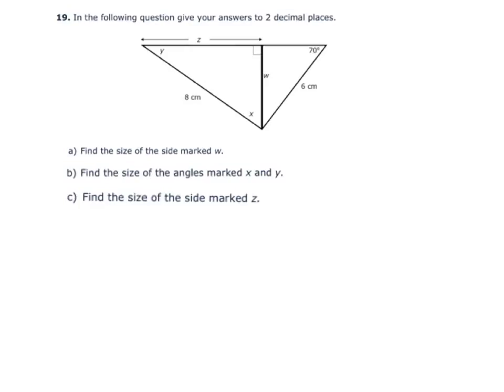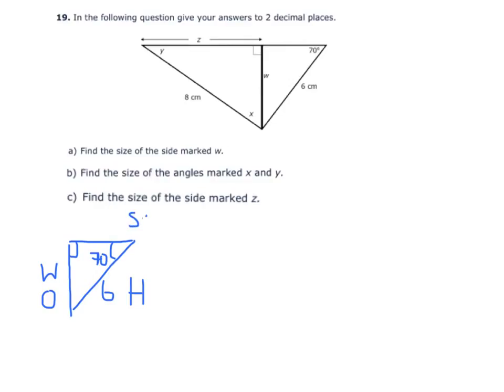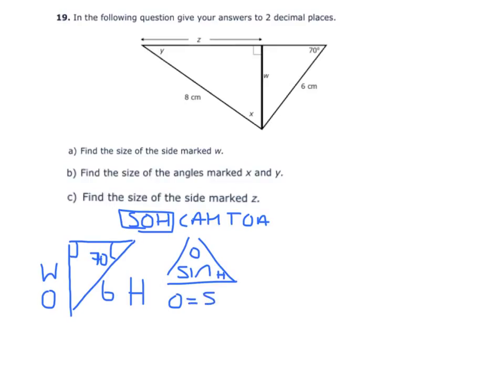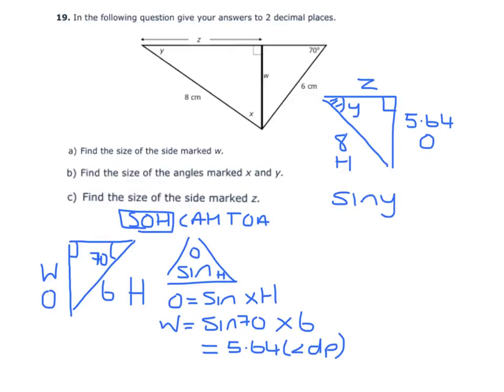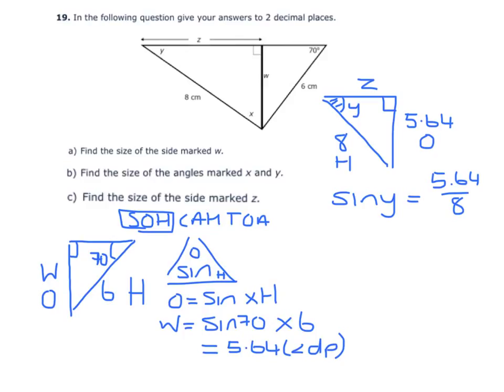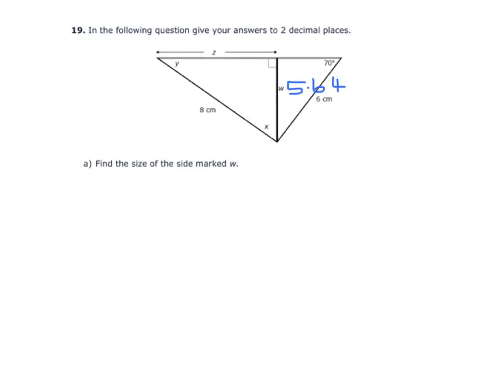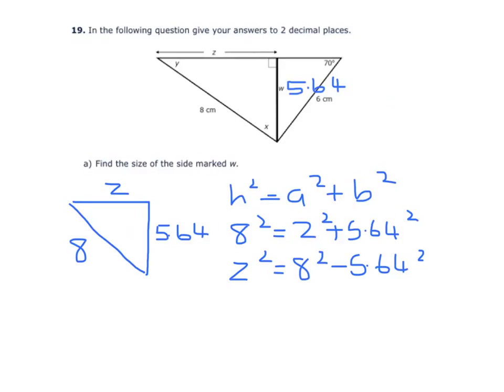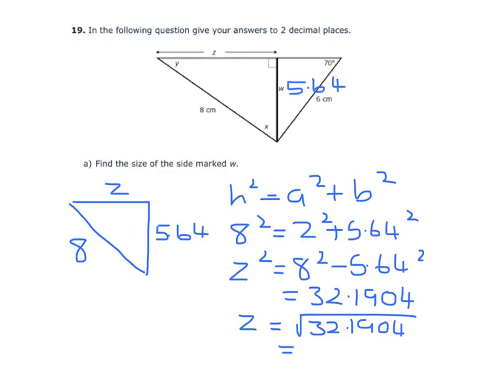Just Maths paper 2 best guess 2014 Q19 trig